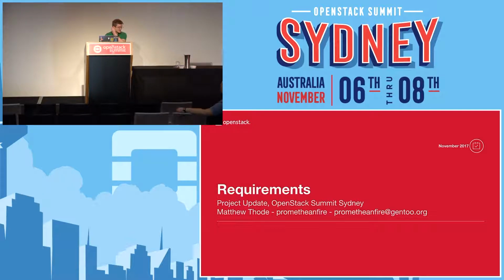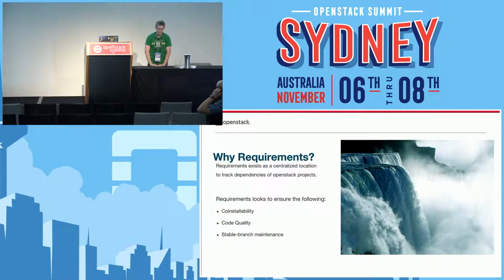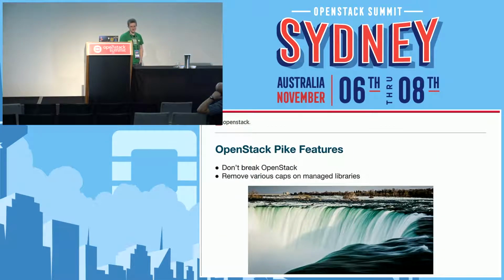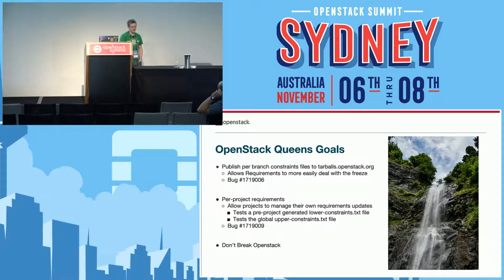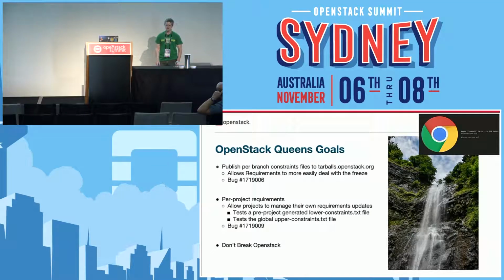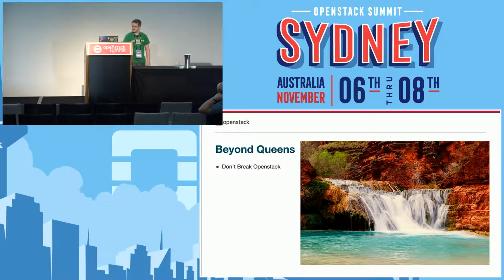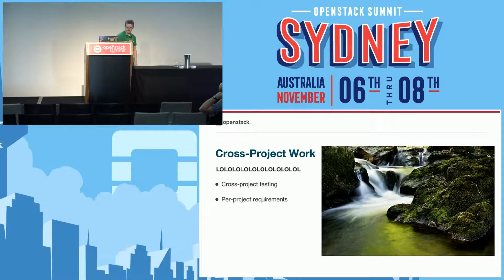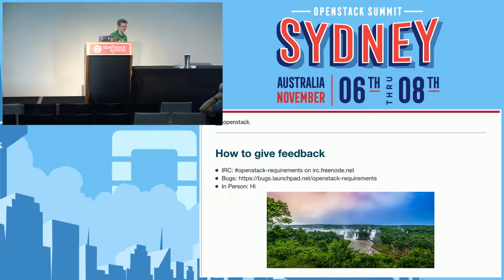Requirements - Project Update